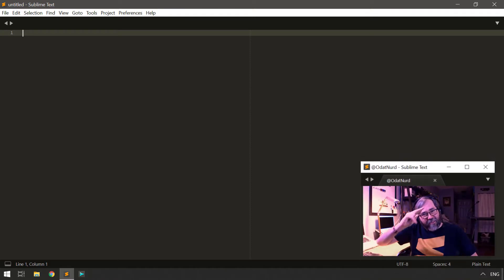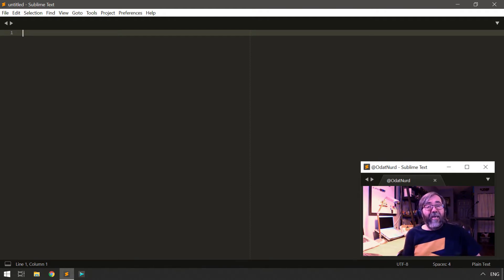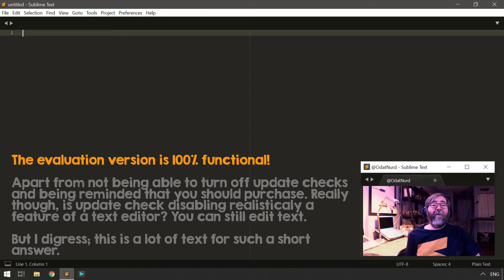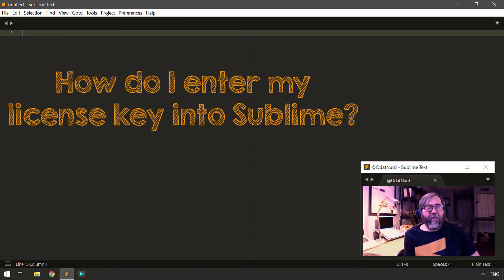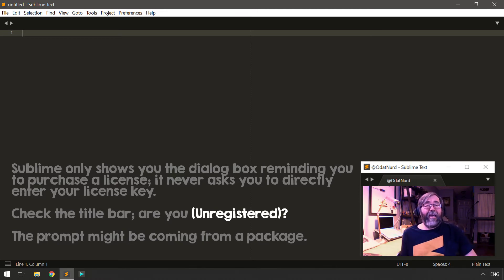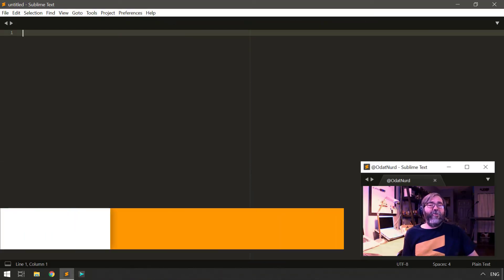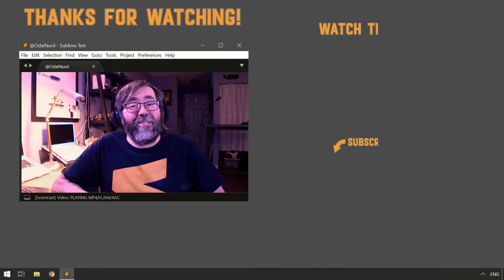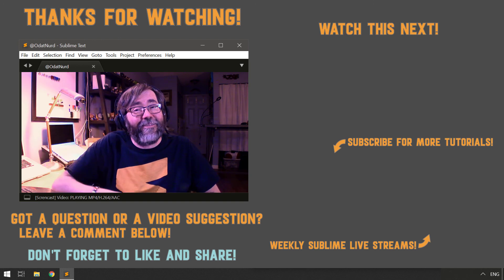[QT10] Is there a free version of Sublime Text?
Some of the more common questions regarding Sublime Text have to do with it's license; where you get one, how you use it, and if you even need one at all. Don't let your lack of knowledge about Licenses in Sublime Text stop you from getting the most out of this powerful piece of software.

Is there a free version of Sublime Text? No; but there *is* a free evaluation version of Sublime Text. This and many other common questions about Sublime Text and it's license mechanism are answered here.

The information presented in this video is as correct as possible at the time of recording. However, things change with time, so if you have any doubts, refer to the following official avenues of information:

00:00 Introduction
01:20 Is there a free version of Sublime Text?
03:35 Am I missing features?
03:59 Are there ever sales or discounts?
04:24 Are licenses perpetual or subscriptions?
05:13 Is it possible to get a refund?
05:29 How do I enter my license key?
06:00 Why does Sublime say my license is invalid?
06:43 Why does Sublime keep asking for a license key?
07:18 How many times am I allow to reinstall?
07:42 Can I use my License at work?
08:03 Can I take my business license home?.
08:23 How can I recover my license key?
08:52 Can I recover without email?
09:08 Why am I unlicensed after restoring a backup?
10:20 WHy does Sublime keep forgetting my license information?

Plugin 101: Be a Sublime package developer!